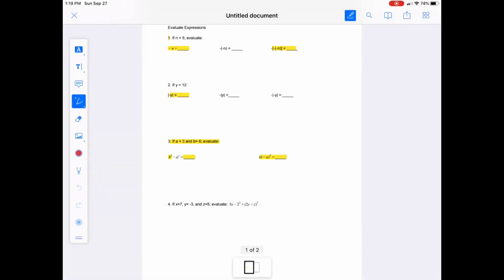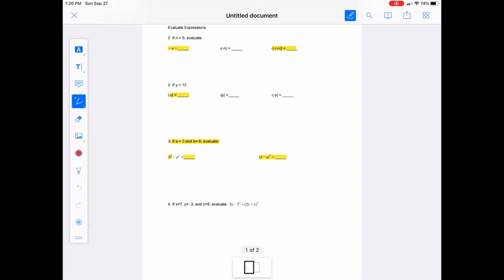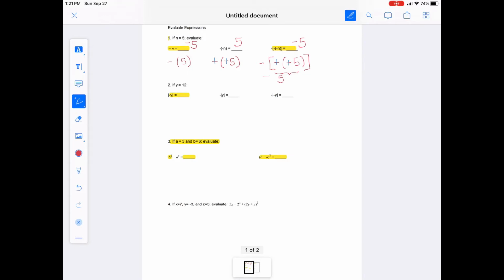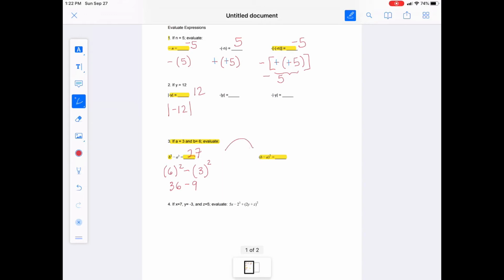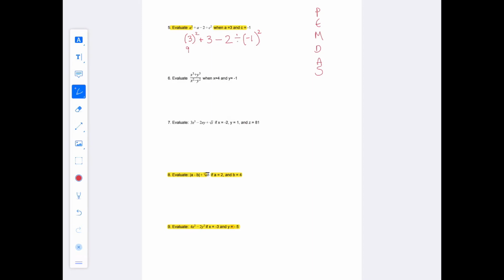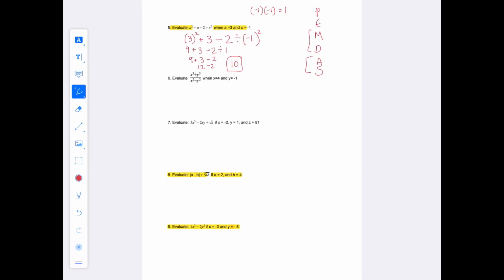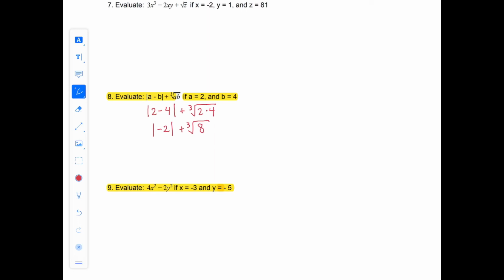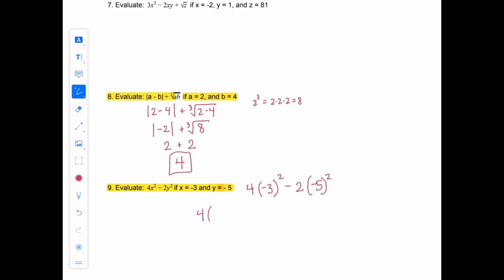Unit 1 (10) Evaluate Expressions